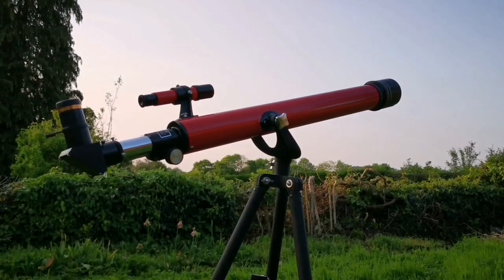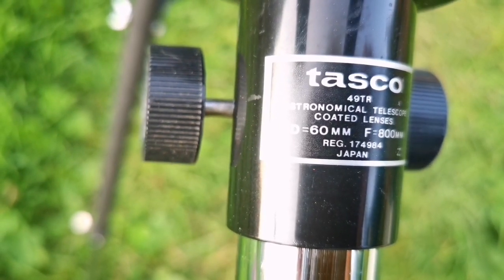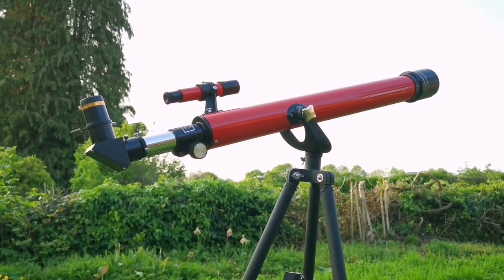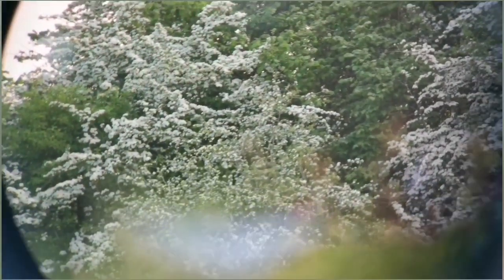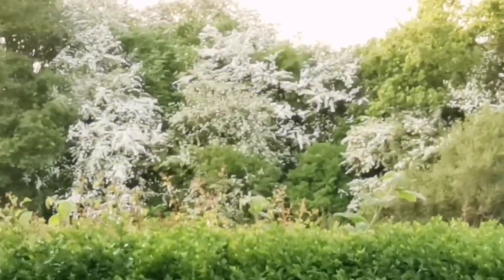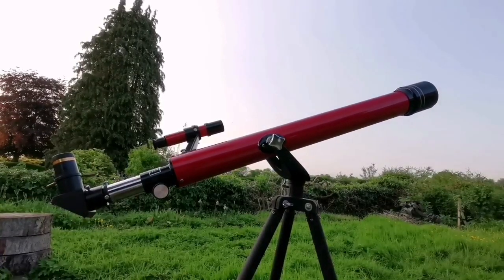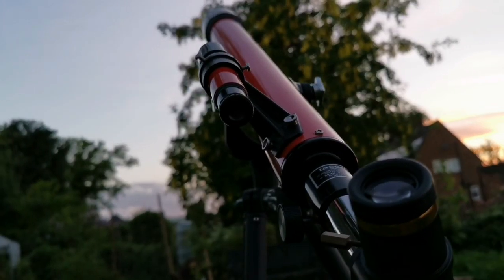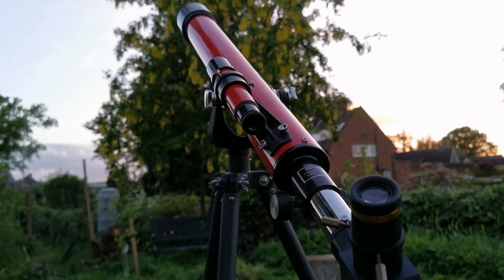Using Simple 60mm Refractor Telescope: Observing Moon & Venus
In making this video I have used these optical instruments :
Tasco 60mm F800 f/13.3 refractor telescope.
0.96 inch 1.25 inch eyepiece adapter.
SVBony Aspheric 23mm 62 degrees eyepiece.
Skywatcher 1.25 inch star diagonal.